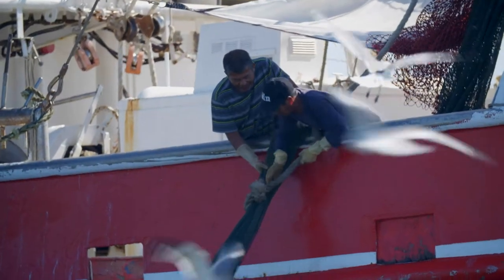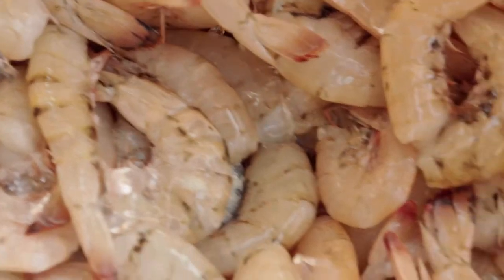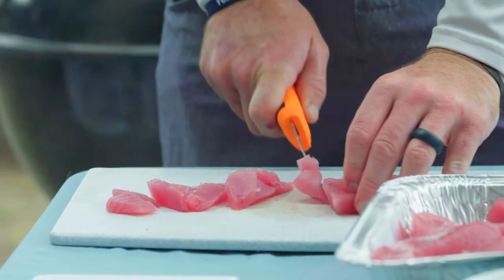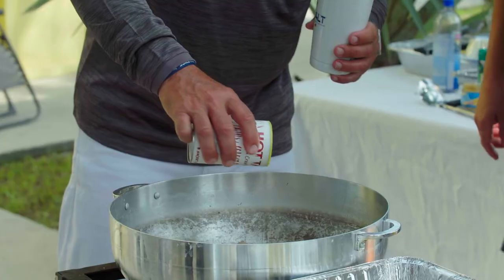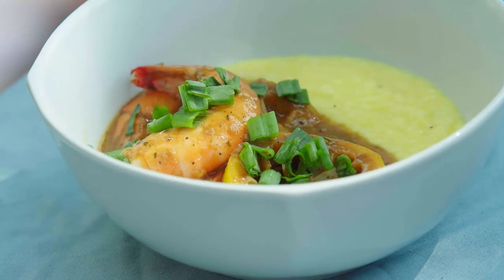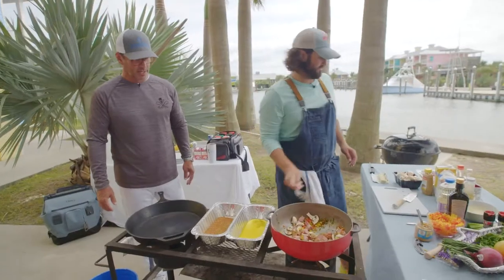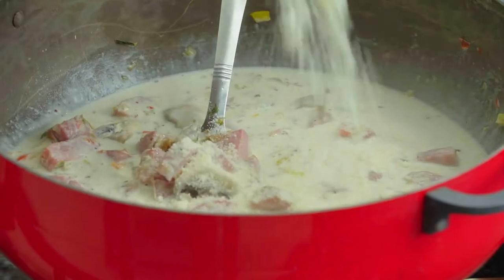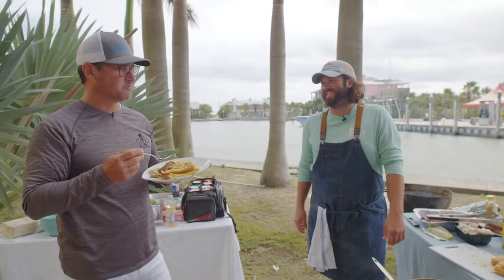How to cook Shrimp and Grits with Seared Tuna and Linguini - Peter Miller Uncharted Waters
On this episode Peter and his crew target Tuna and climb aboard a shrimp boat out of Louisiana to sample the best tasting shrimp in the world. We bring it all back to shore and have Chef Cody show us how to prepare all of it, with a cajun flare.

Peter Miller is a "3 time world sailfish champion", Telly Award winning T.V. Host, Emmy Nominated Host, Director, Producer as well as a motivational speaker and marketer. He has been a Professional tournament fisherman for 30 years.